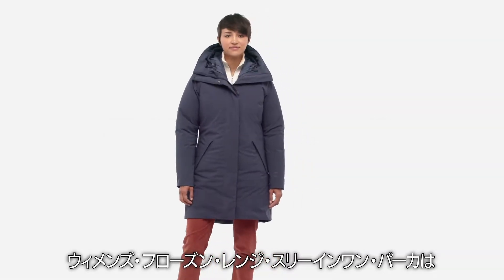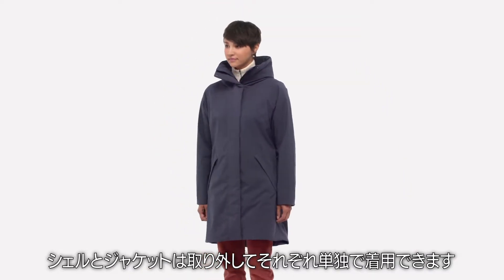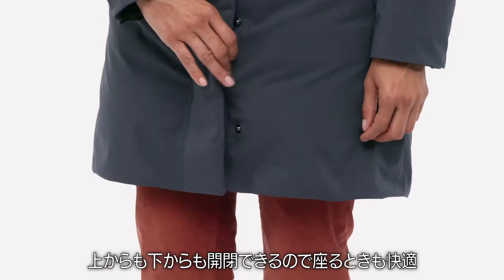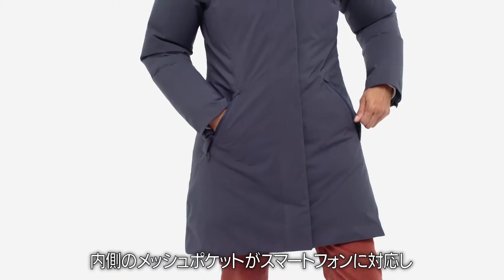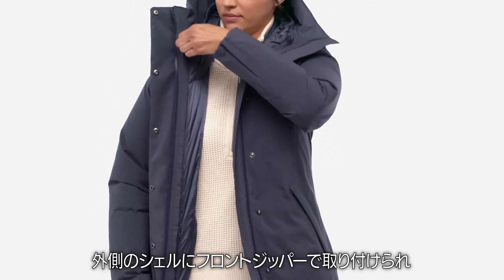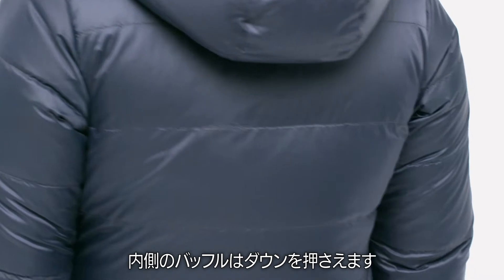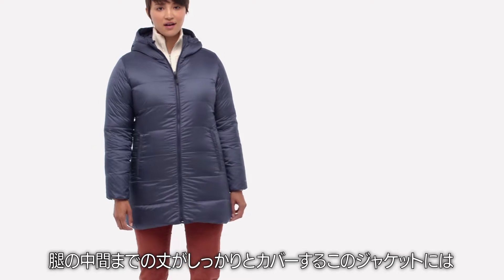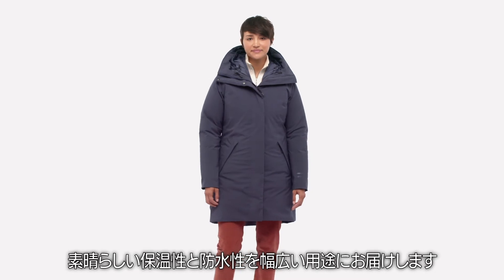ウィメンズ・フローズン・レンジ・スリーインワン・パーカ：パタゴニア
パタゴニア製品の中で最も保温性に優れ極寒に対応するパーカ。体の芯を温めるバッフル構造を採用。体をドライに保つソフトでしなやかな防水性の２層構造のリサイクル・ポリエステル・ゴアテックス・ファブリクス製シェル。フェアトレード・サーティファイドの縫製を採用